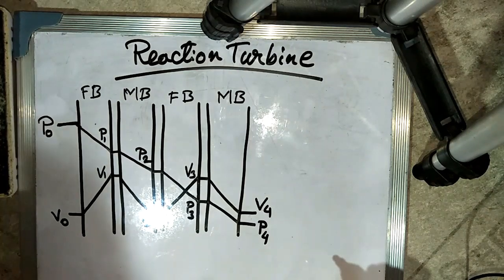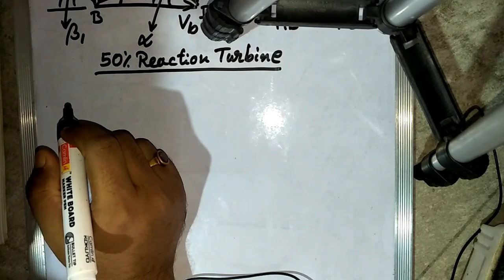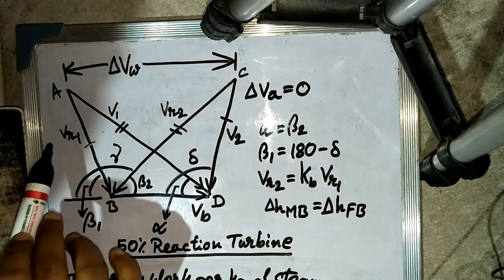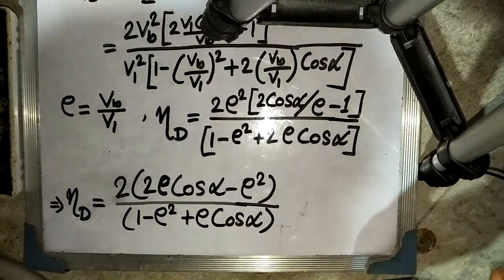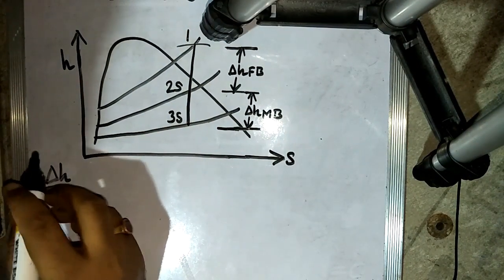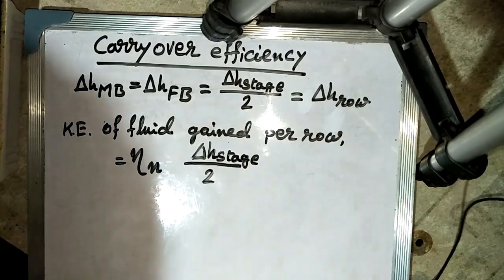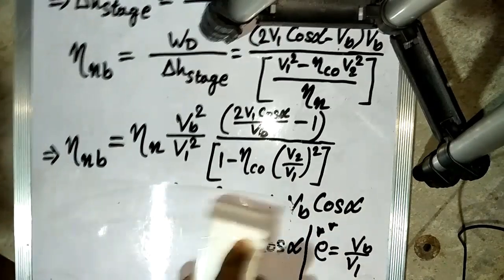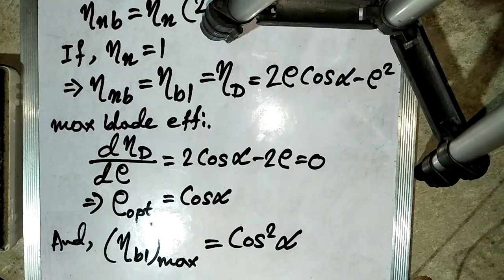STEAM TURBINE_LECTURE-5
REACTION TURBINE, VELOCITY DIAGRAM OF PARSONS TURBINE, CARRYOVER EFFICIENCY.